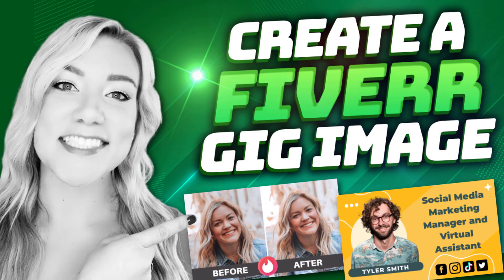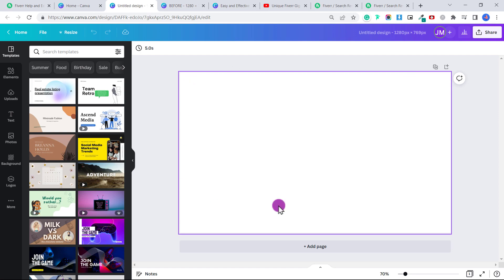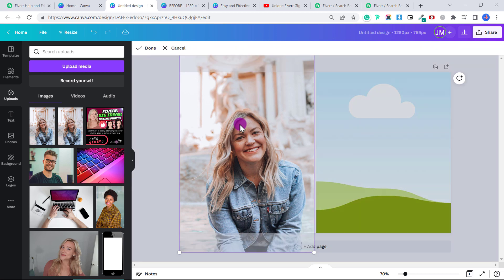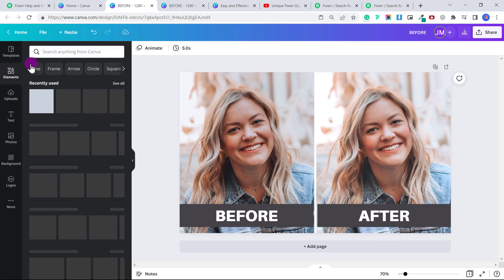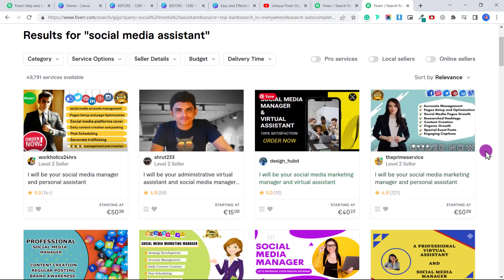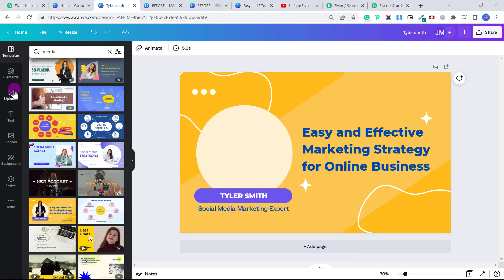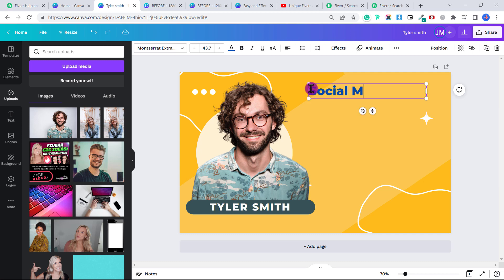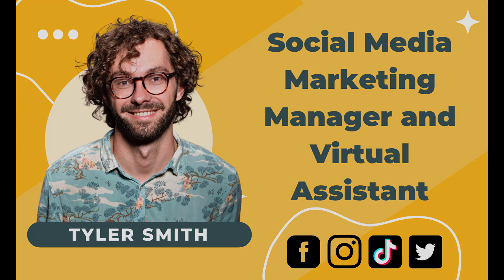How to Design a Fiverr Gig Image Thumbnail for FREE in 2022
Learn how to design a Fiverr Gig Image with the correct image guidelines to advertise your freelancing services. I'll teach you how to create a beautiful Fiverr gig thumbnail to entice customers to choose YOUR gig and buy your services on Fiverr.

I'll teach you how to create a gig image for Fiverr step by step using Canva completely for free. We will create TWO different gig image examples. One will be a "before/after" gig image teaching you how to display before and after pictures in your gigs. The second will be an example of a gig image for a social media marketing/virtual assistant gig.

Chapters:
00:00 - Intro
01:05 - Fiverr Gig image dimensions and guidelines
02:08 - Gig Image Design 1: Before/After
05:40 - Design 2: Social Media/Virtual Assistant
09:11 - Export / Save Image Design